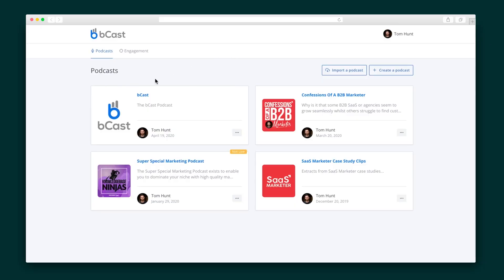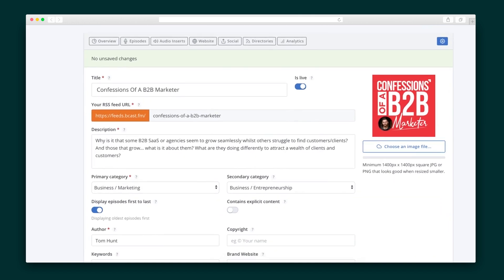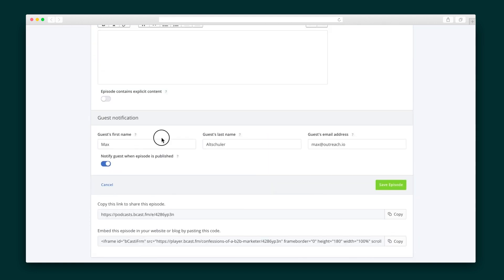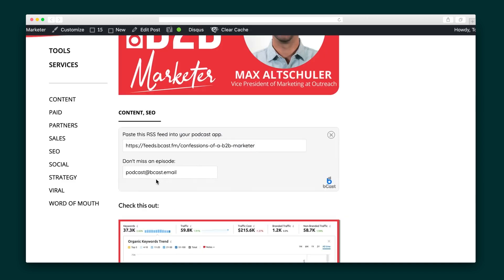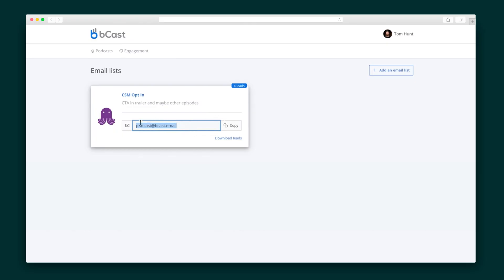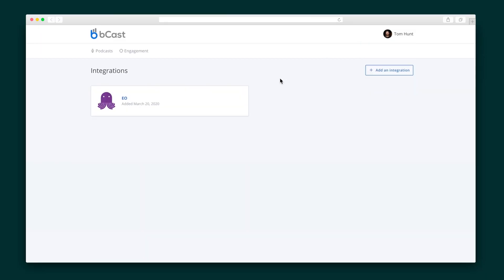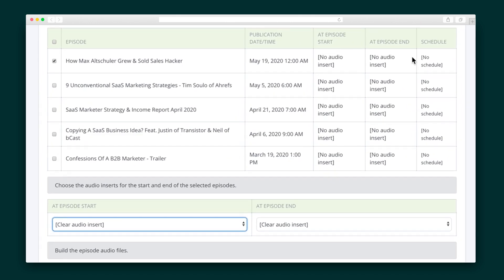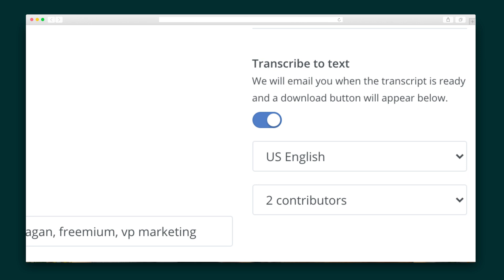bCast How-To on AppSumo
bCast is a podcast hosting, distribution, and analytics platform designed to transform listeners into business.

If podcasts were all about the love of the medium, then we wouldn’t be skipping 30 seconds of Mailchimp commercials every episode. (Please. No more.)

With all the work you put into creating your podcast, it’s only natural to want your efforts to turn into conversions.

Want a platform that does just that, with CTAs and easy email opt-ins?

Go on-air with bCast.